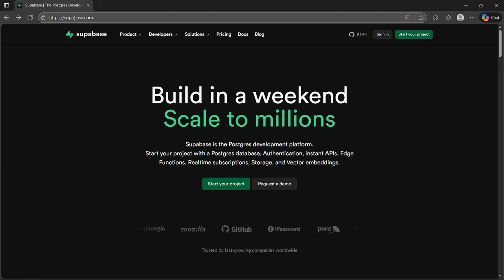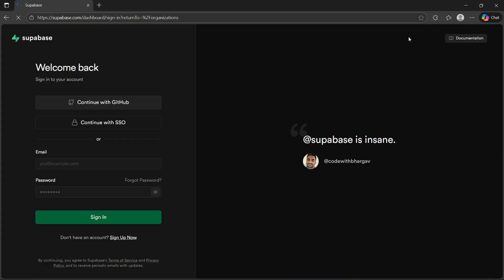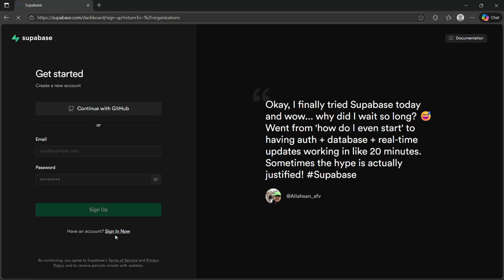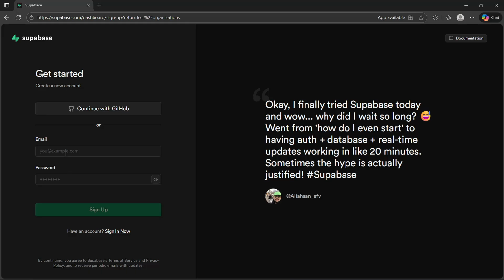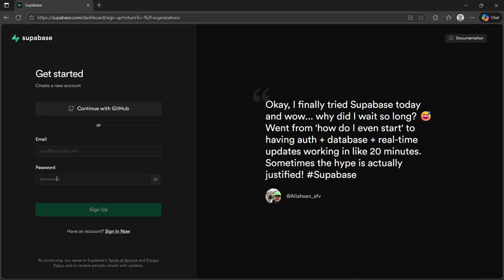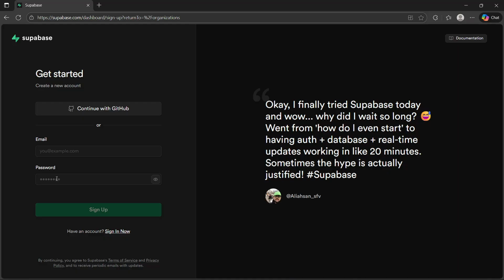How to Create Supabase Account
In this video, I'll show you how to set up your Supabase account. The method is very simple and clearly described in the video. By following all the steps in the video, you'll be able to easily learn how to set up your Supabase account.